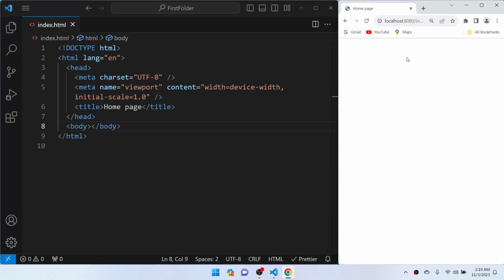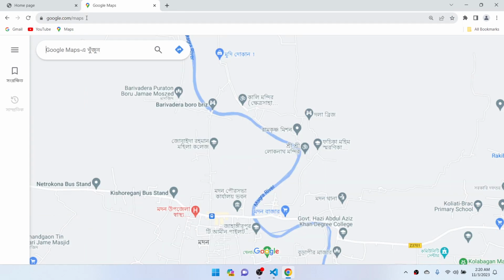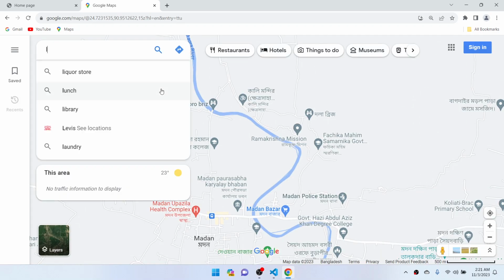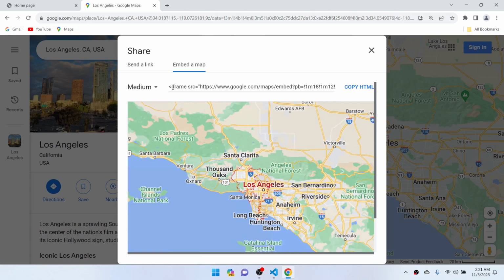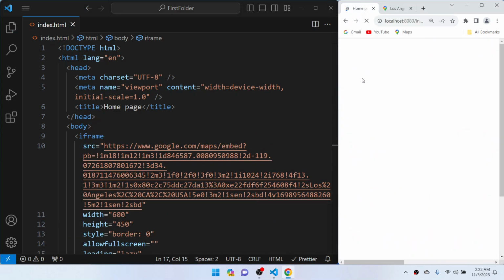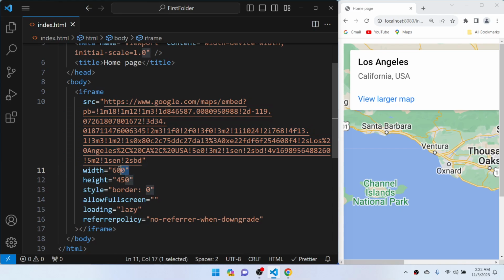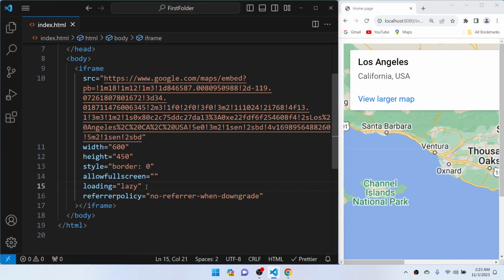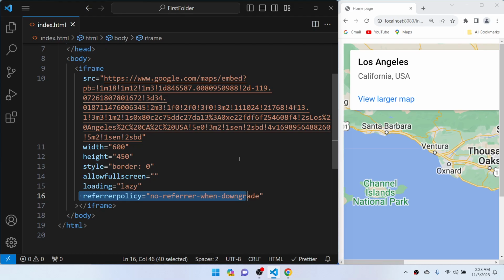75 Embed Google Map in a webpage with the help of iframe tag | HTML iframe tag | Insert Google Map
In this tutorial you will learn about HTML iframe tag which stands for inline frame and is used to render multiple local and remote webpages in a single webpage. You will understand the powerful attributes available with respect to the iframe tag like frameborder, scrolling, src, target and many more attributes. The iframe tag is also used to embed google maps, youtube videos in a webpage.